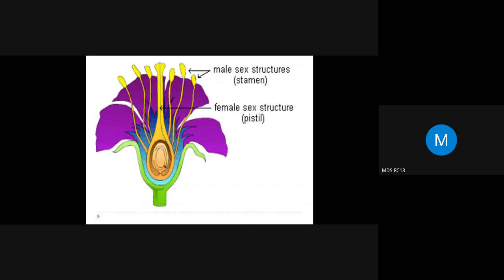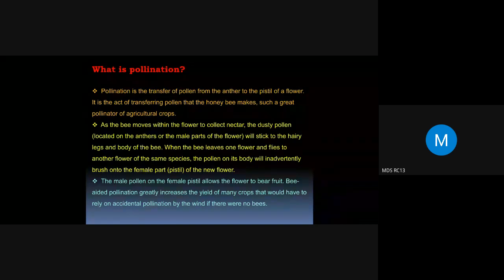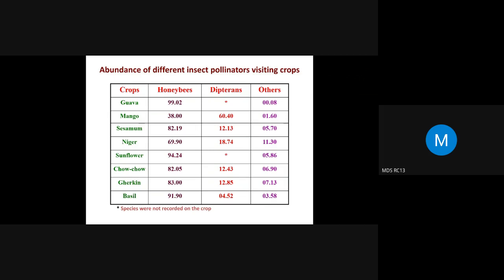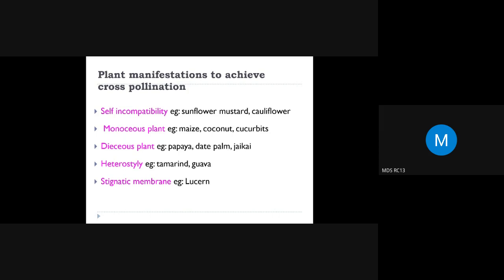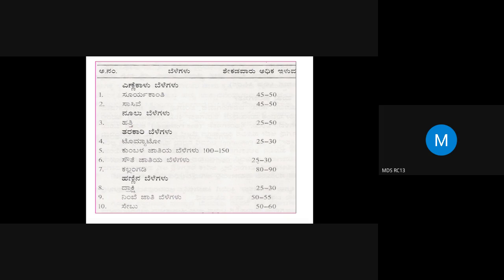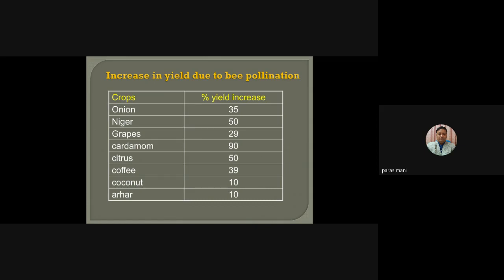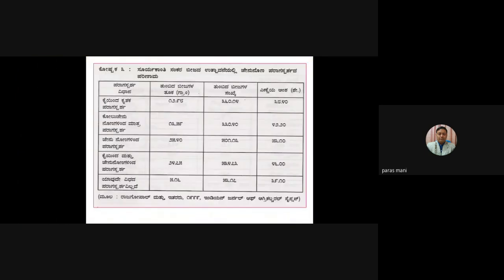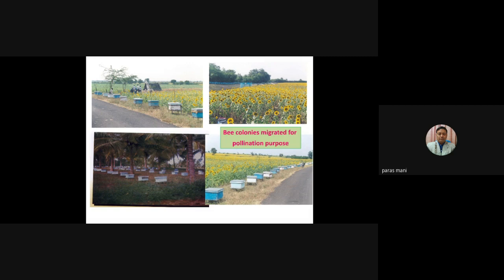CIB Nodal RC Counselling July 2023 session 2023 10 04 15 13 GMT+5 30